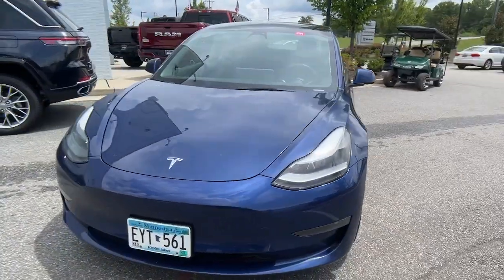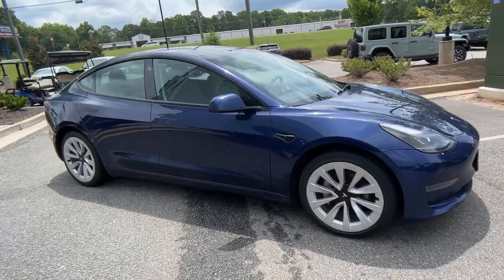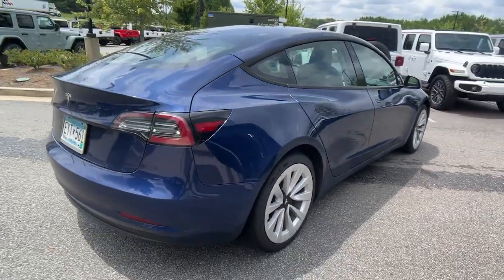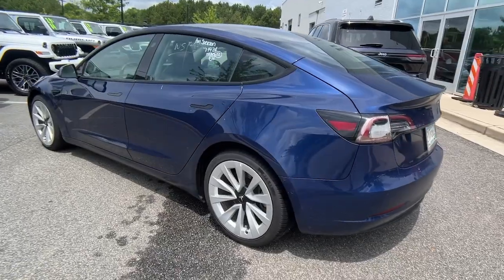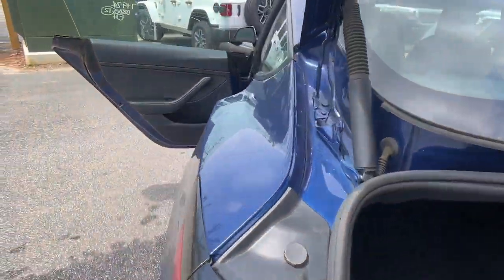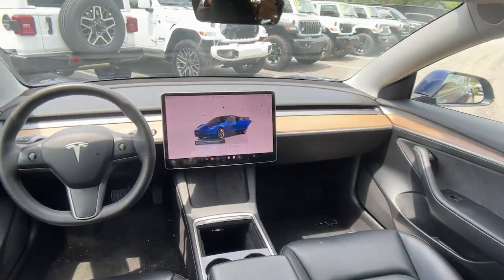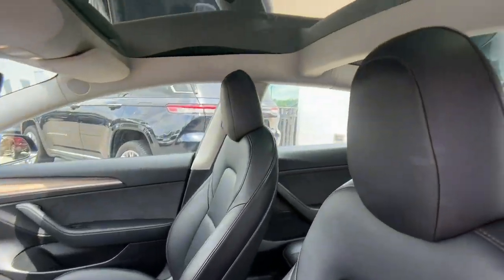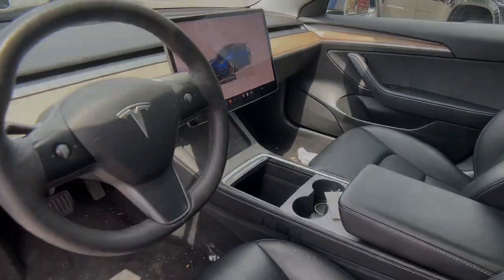2022 Tesla Model_3 GA Dawsonville, Cumming, Gainesville, Flowery Branch, Canton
Pre-Owned 2022 Tesla Model_3  available at Don Jackson CDJR located in 5855 GA Highway 400, Cumming, GA, 30028. Servicing the Dawsonville, Cumming, Gainesville, Flowery Branch, Canton area.

Hop into the  2022  TESLA Model 3.  This future-ready Model 3 offers a comfortable, flexible interior; impressive driving range; quick, smooth, and nearly silent acceleration; advanced safety and infotainment features; and uniquely minimalist style all at a surprisingly affordable price.
, Intelligent Auto on/off High Beams, Pre-Collision System, Lane Departure Warning, Keyless Entry, Sun/Moonroof, Navigation System, Back-Up Camera, Lane Keeping Assist, Woodgrain Interior Trim. Don't miss the chance to drive this stunning Model 3. Our team will give you an outstanding road test experience. Stop in today!